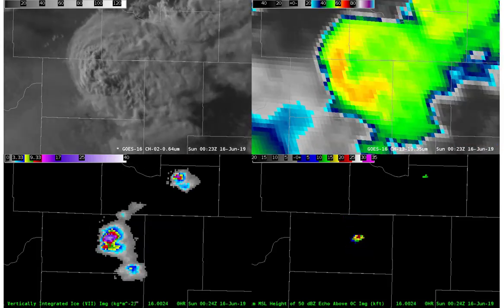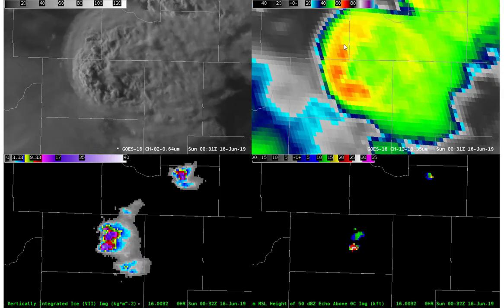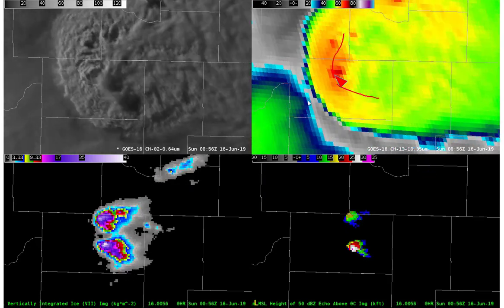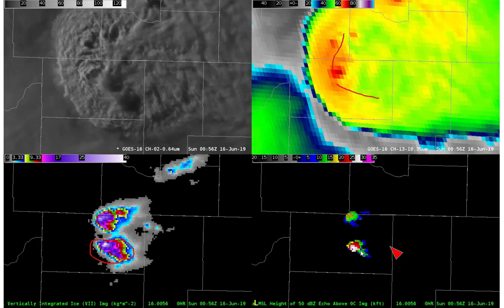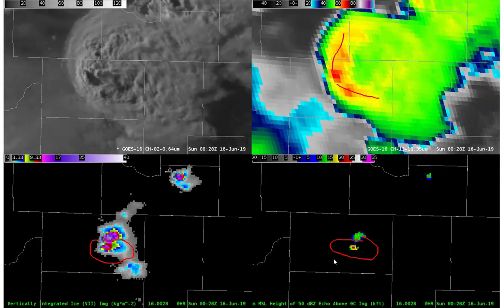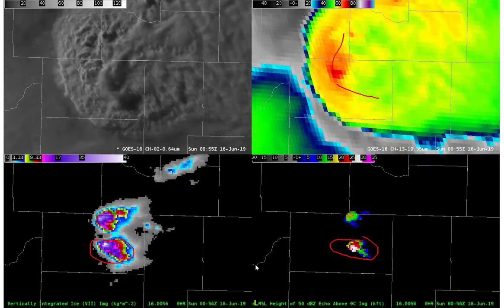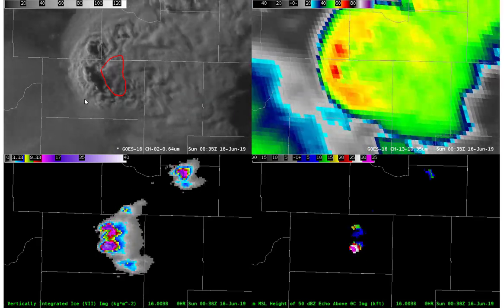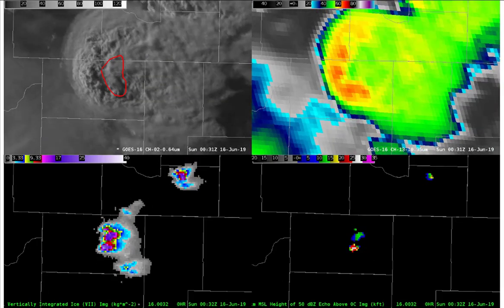DF_IR_VIS_MRMS_early